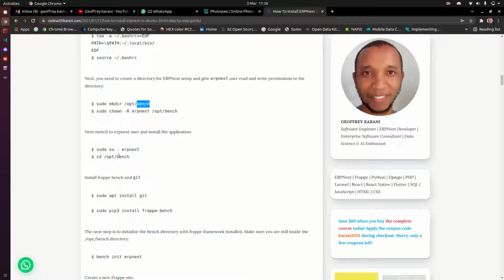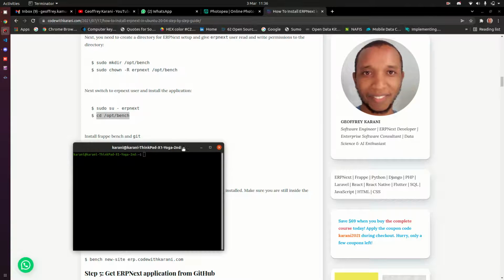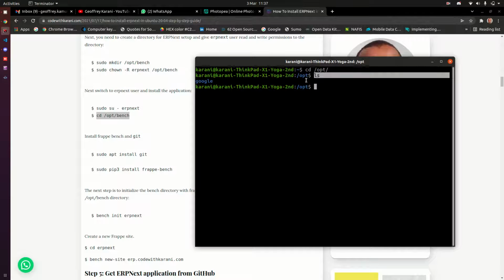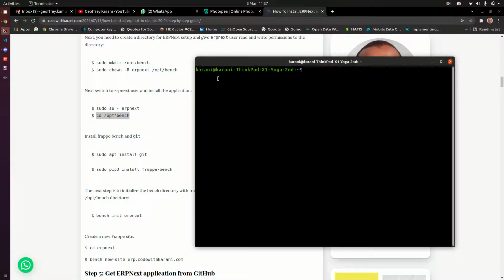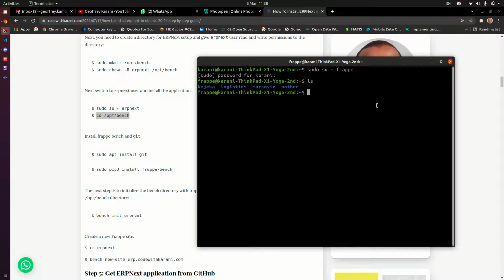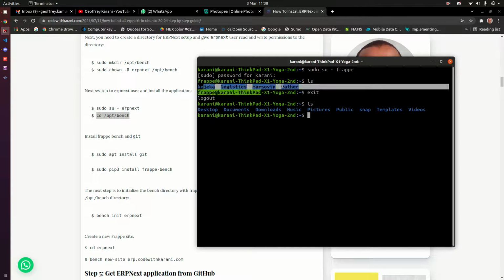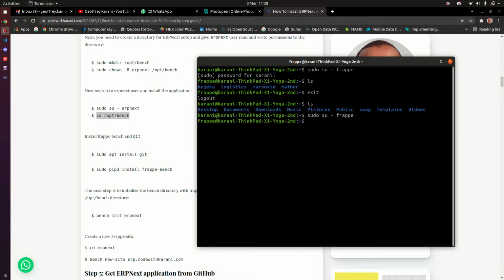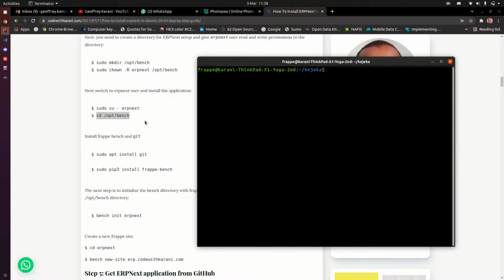Accessing ERPNext/ Frappe Install Directory from the Terminal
This video will demonstrate where in your file system you can find the files for ERPNext when you are using SSH to access your instance